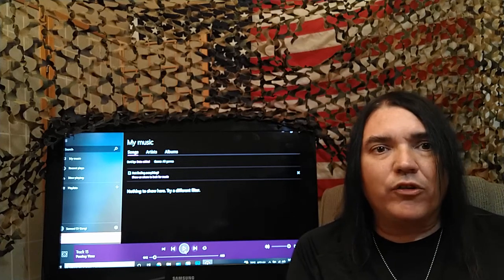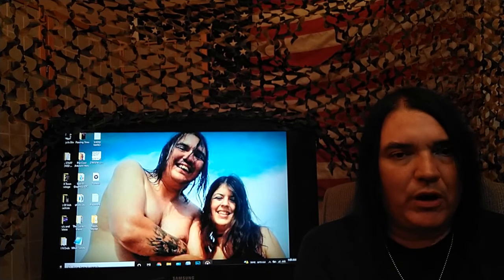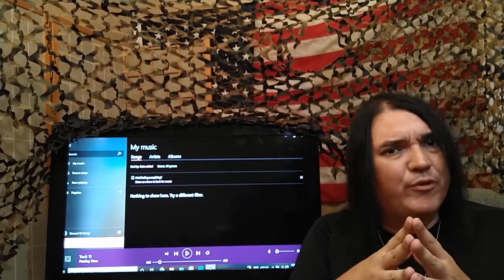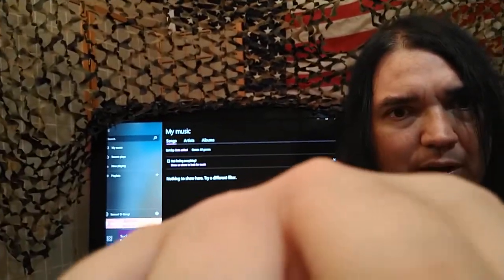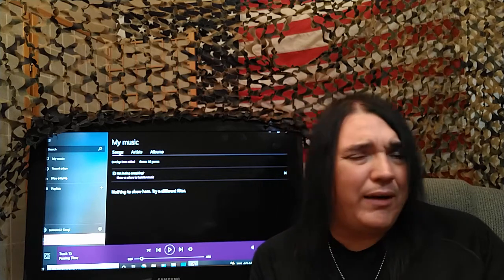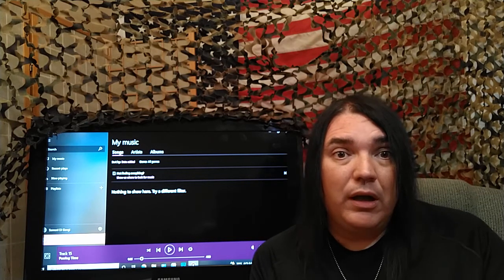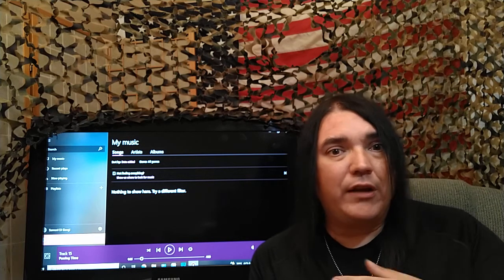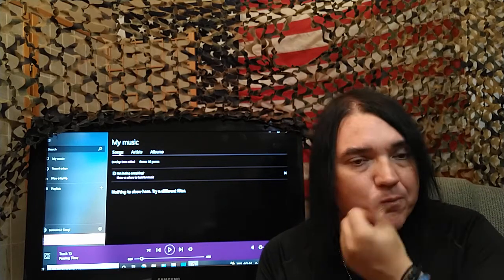[SHARE!][ The Humane And Workable Solution For Displaces Afghanis - THE CORRECT VIEWS 08/24/2021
This is what you would want if you were them, no?
~Sam